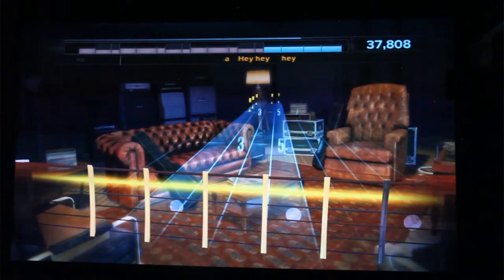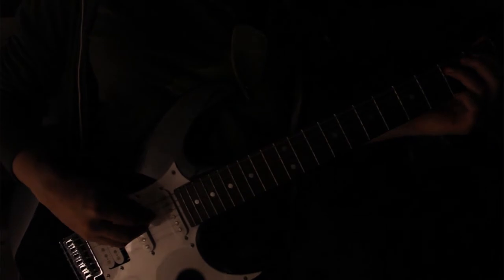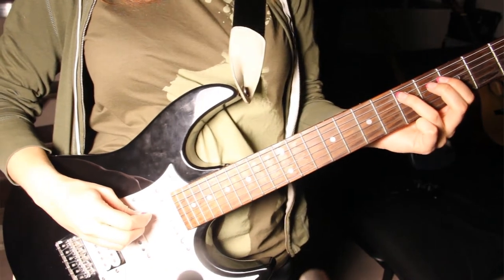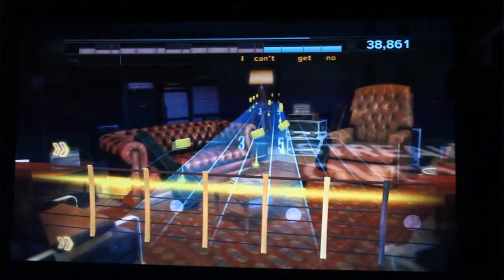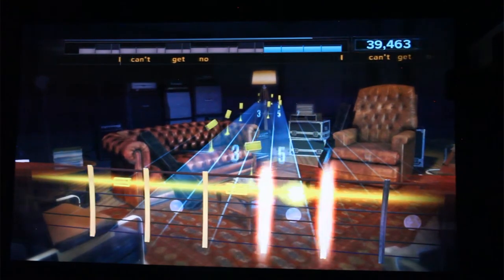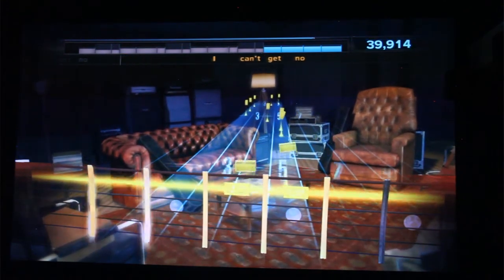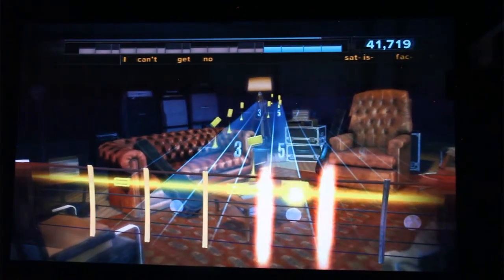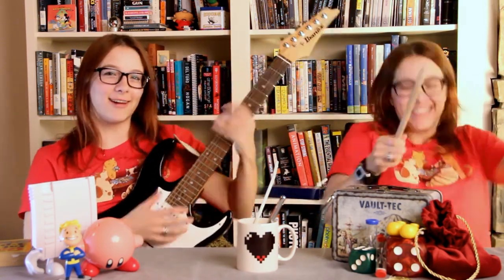A Bit of Geek TV Season 1 Episode 7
Join Miranda and the A Bit of Geek team as they dive guitar first into Rocksmith, the new music game from Ubisoft where gamers learn how to play the guitar (for realz).

My 8bit Girl - CB1990